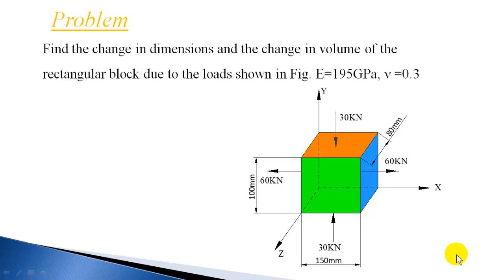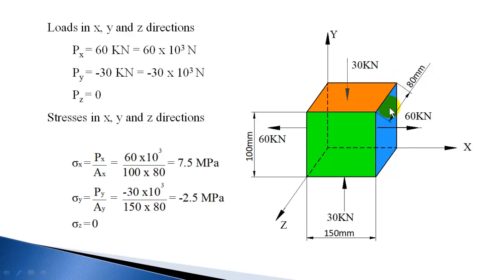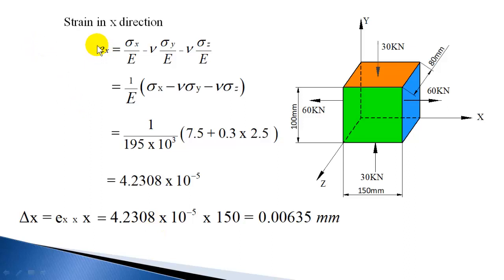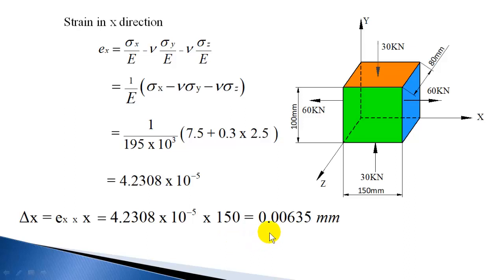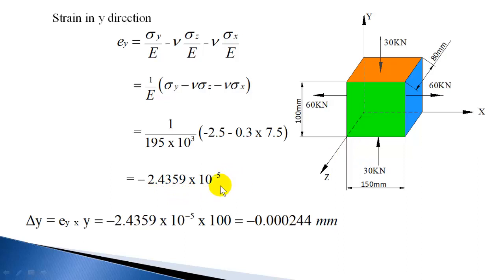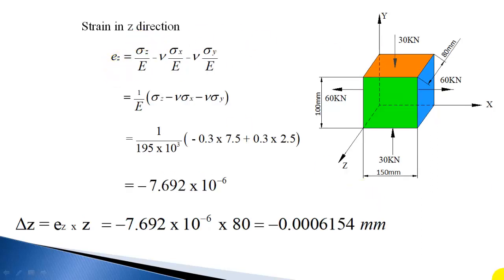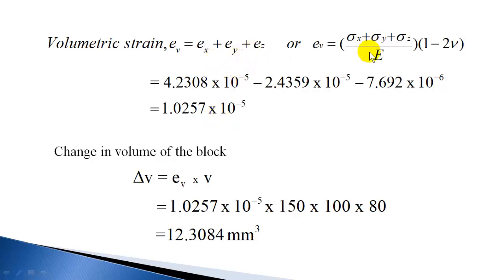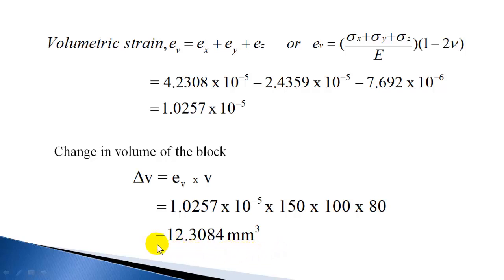Mechanics of Materials - Part 21 (Volumetric strain) | Strength of Materials | MOM | BME301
In this video, we demonstrate how to calculate the changes in dimensions and volume of a block when it is subjected to a three-dimensional state of stress. Starting with a clear explanation of the stress components involved, we guide you through the step-by-step process of determining how each stress affects the length, width, height, and overall volume of the block.

By applying principles from solid mechanics and using the generalized Hooke's law, we show how to analyze and compute the deformation in all three dimensions. This video is ideal for engineering students and professionals looking to understand the effects of multi-axial stresses on materials and improve their problem-solving skills in structural analysis. Whether you're preparing for exams or enhancing your engineering expertise, this tutorial provides practical insights into three-dimensional stress and strain analysis.